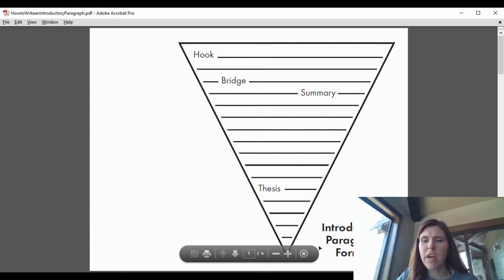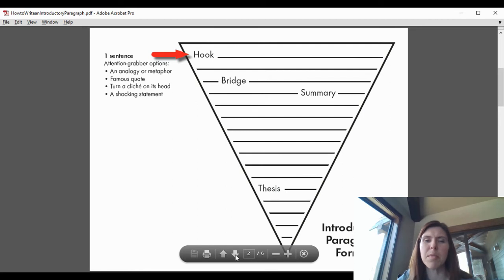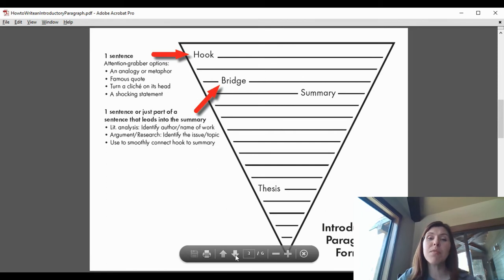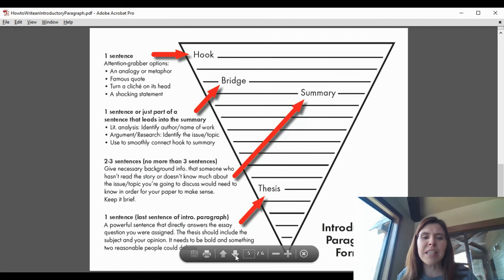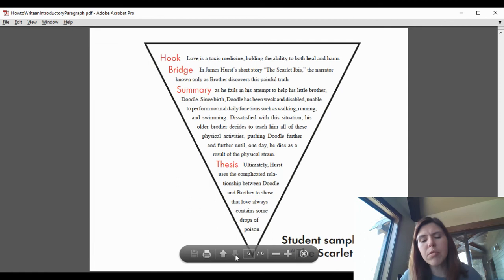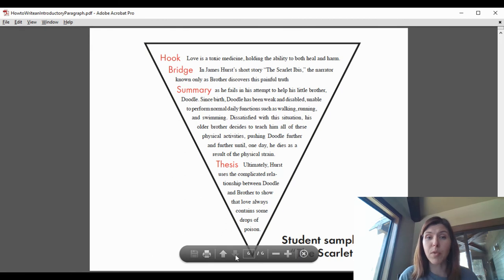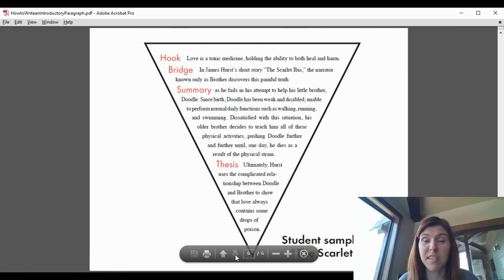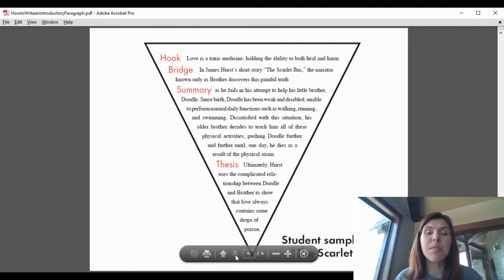How to write an introductory paragraph